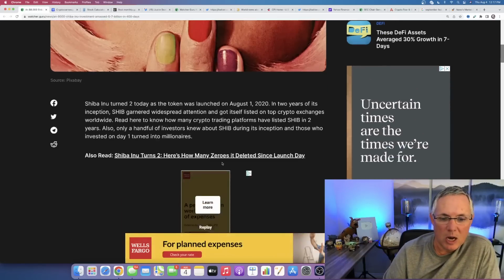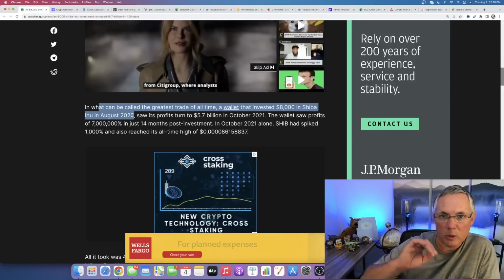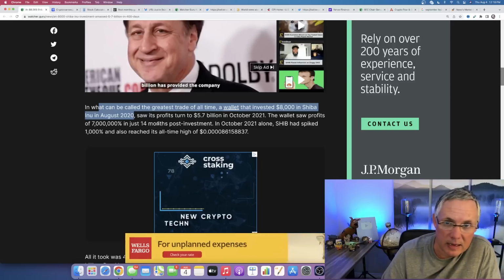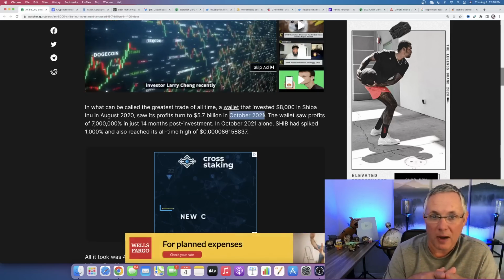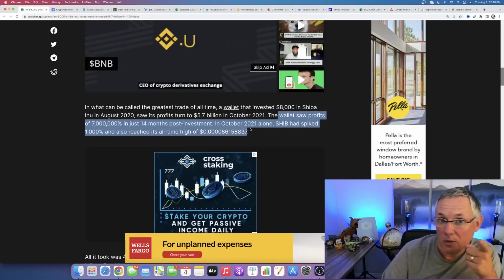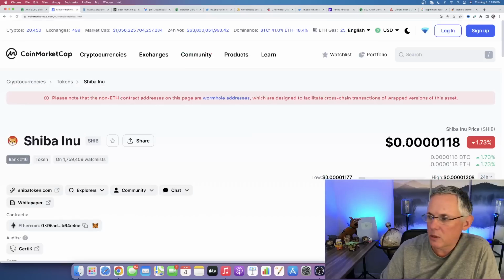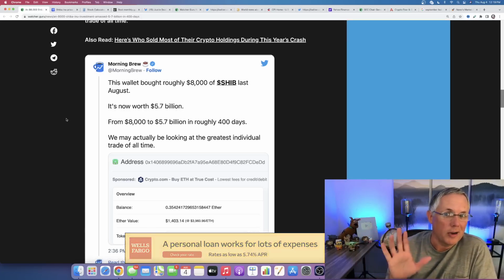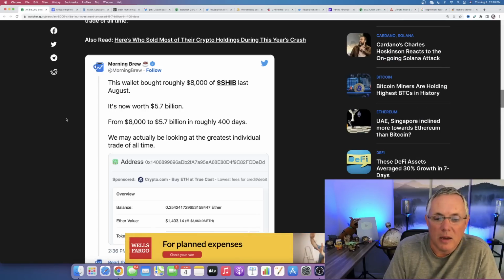SHIBA INU - $8,000 INTO $5,700,000,000! I AM BLOWN AWAY BY THIS! MASSIVE SHIBA INU NEWS!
iTrustCapital - Buy and sell crypto with your own IRA retirement account

I share buy, sell, crypto holdings, and trade alerts, as well! And, we have our private Discord support group that you will be a part of, too.  Come check it out!

💰💰 JOIN CRYPTO.COM THRU THIS LINK - IF YOU DO NOT ALREADY HAVE AN ACCOUNT

💰💰 GET $10 IN FREE BITCOIN WHEN YOU JOIN COINBASE & BUY OR SELL AT LEAST $100 OF DIGITAL CURRENCY (I GET SOME FREE BITCOIN IF YOU JOIN, TOO)

💰💰 GET A SPECIAL ON THE NANO LEDGER X COLD WALLET STORAGE SOLUTION